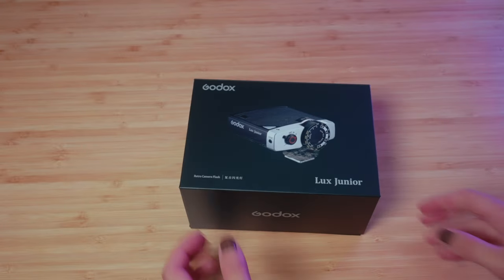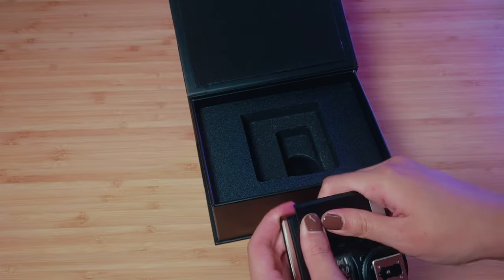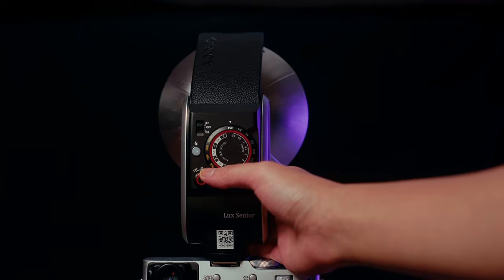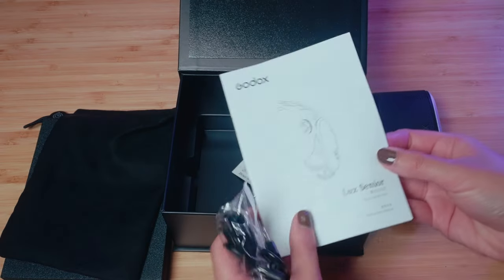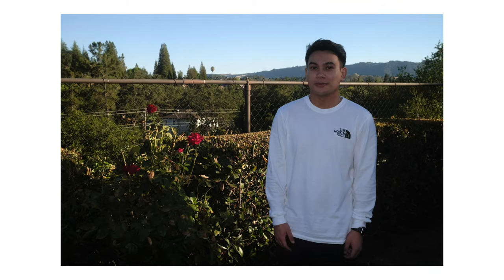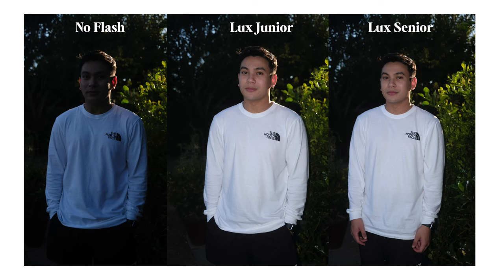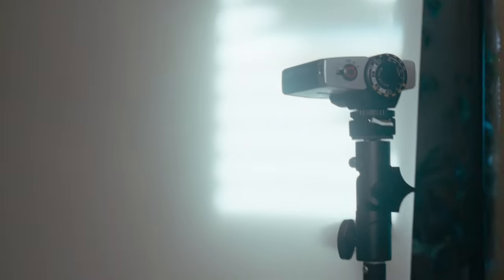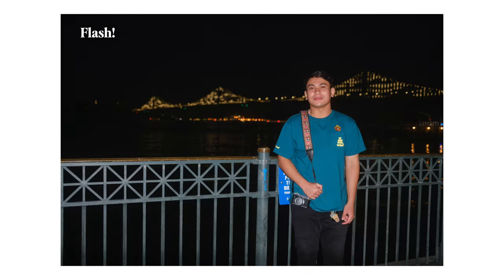Godox Lux Junior and Senior Retro Flashes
Today I'm unboxing and trying out the new Godox Lux Junior and Lux Senior Retro Flashes! I love using these on my X100V, it's definitely an added bonus that they look so good together haha.

0:00 Intro!
0:31 Lux Junior!
1:20 Lux Senior!
2:19 Outdoor Example
3:17 "Studio" Example
4:09  Nighttime Lux Junior Samples
4:23 Outro!